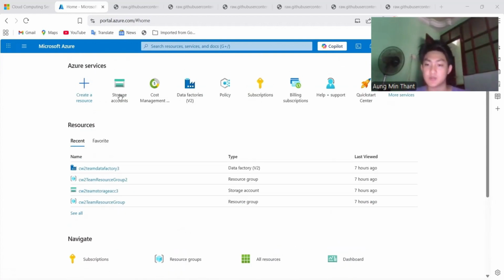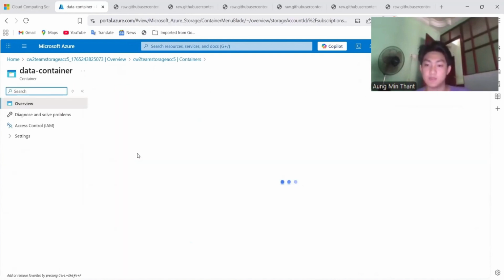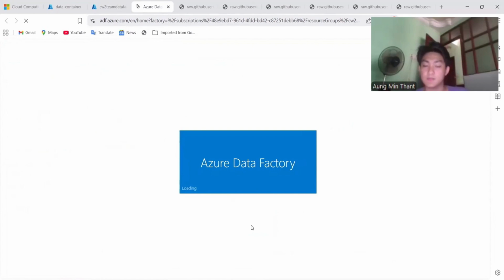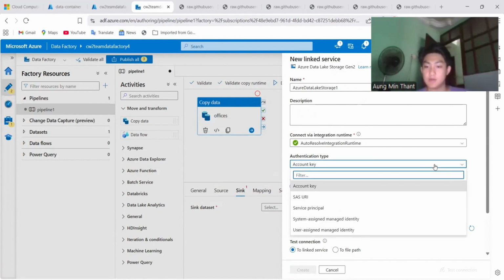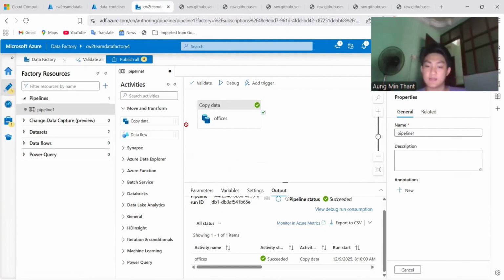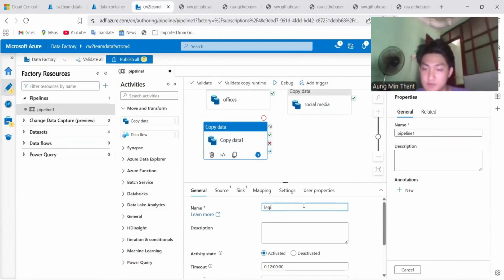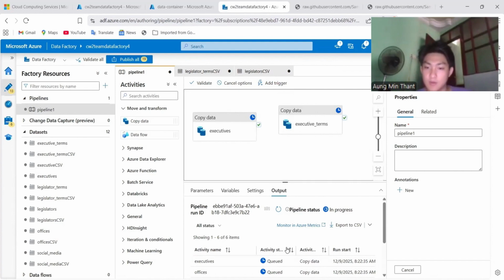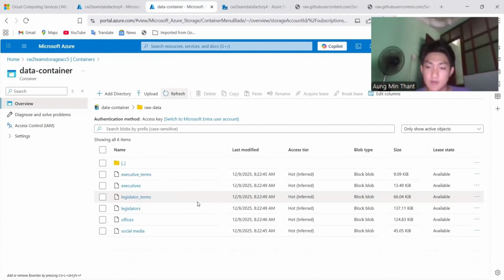UOR Data Engineering Coursework 2 Task 1 - Aung Min Thant(Team)